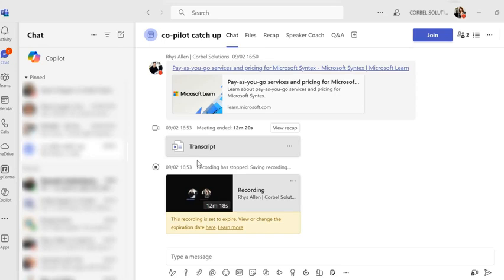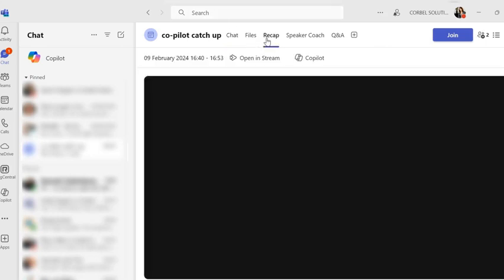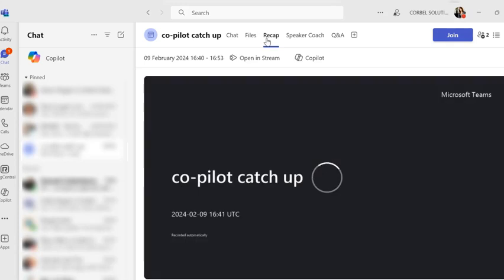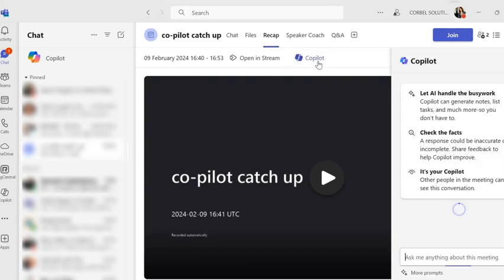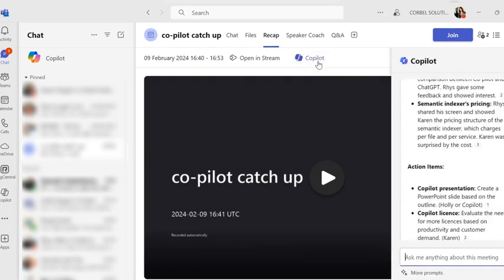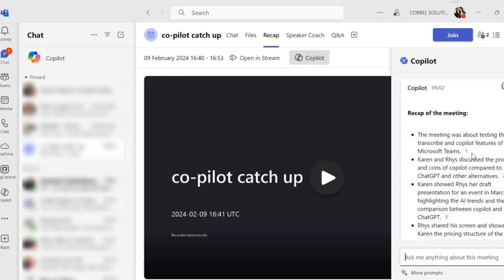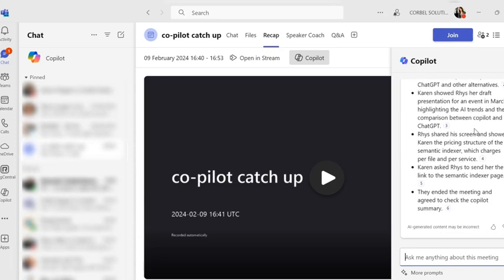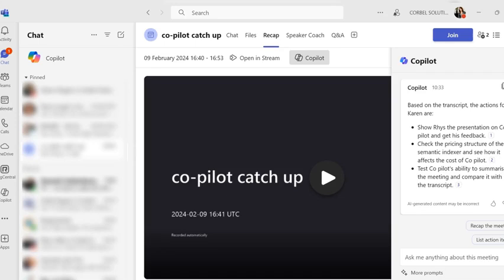A live demo of how to use Microsoft Copilot in Teams by Corbel Solutions IT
A live demo recorded by Corbel Solutions IT Managing Director Karen Rogers showcasing how Microsoft Copilot can be used in Teams with real life examples to streamline your work.